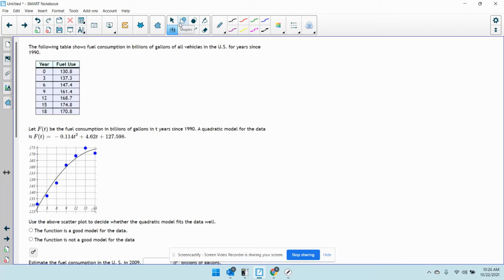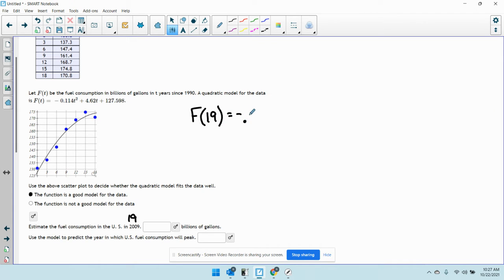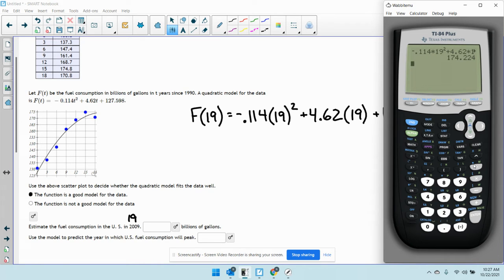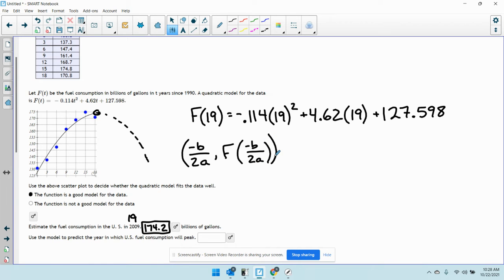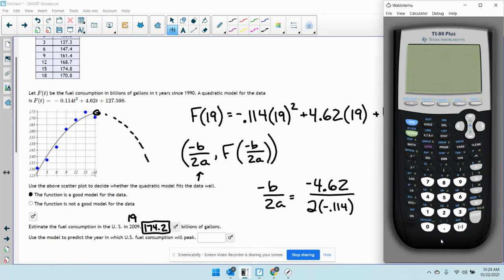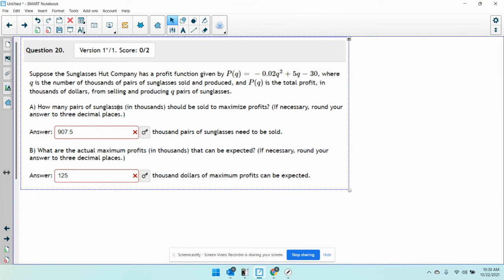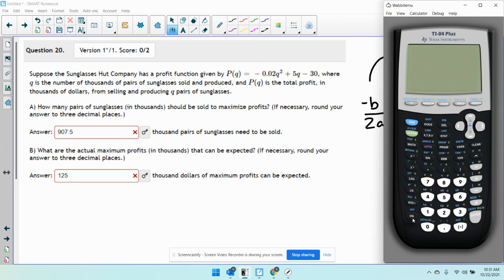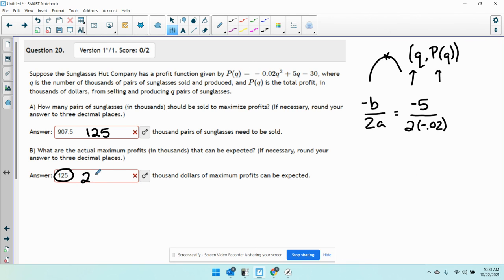Untitled: Oct 22, 2021 10:32 AM